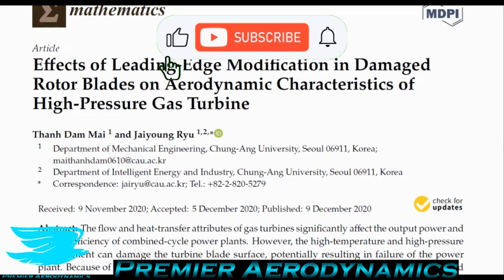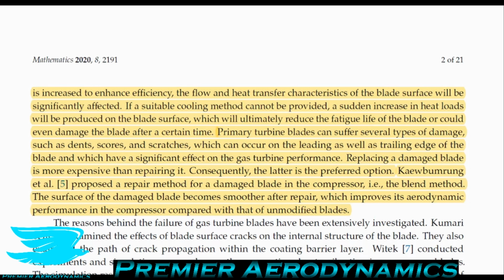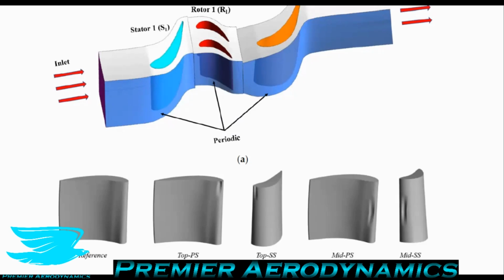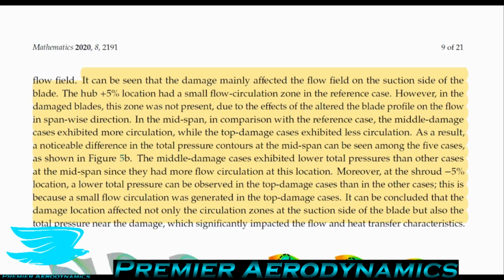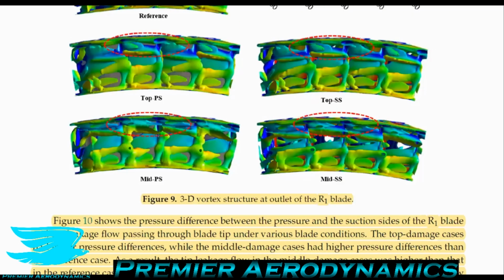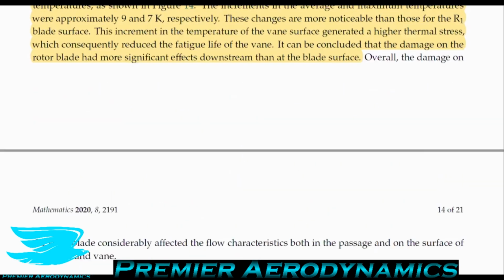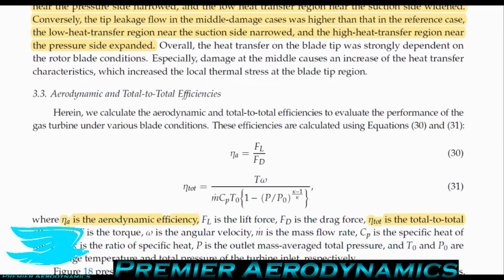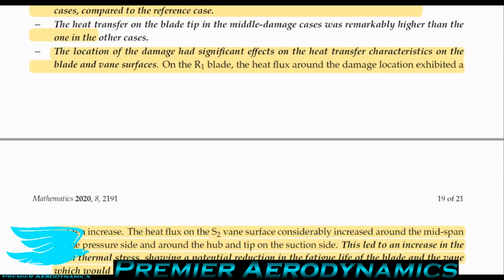Damaged Turbine Blade Aerodynamic Effects - Podcast #65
It's fairly common for turbine blades to wear. How does that wear affect their aerodynamic and heat transfer performances?